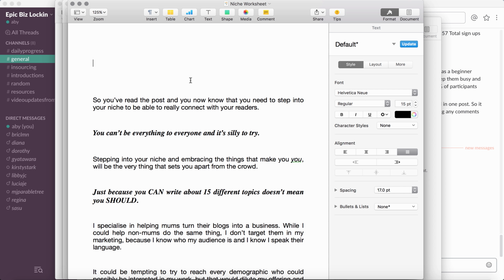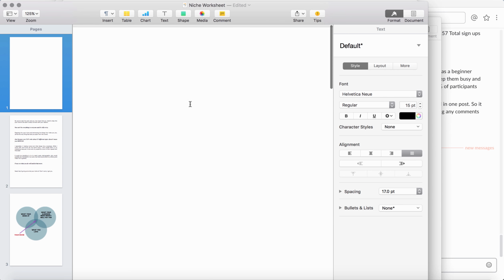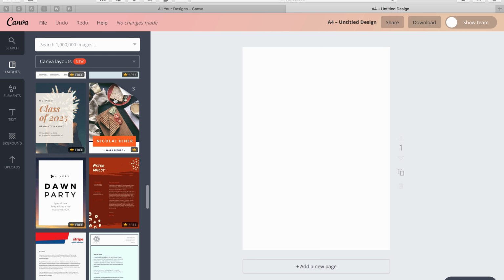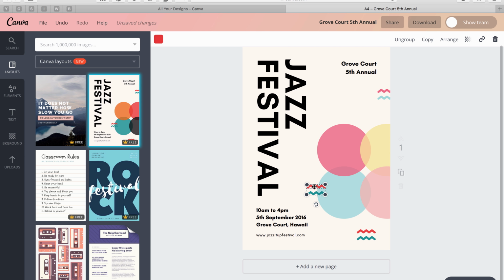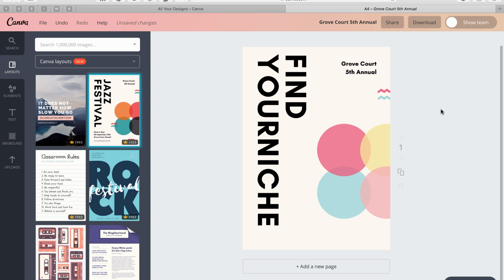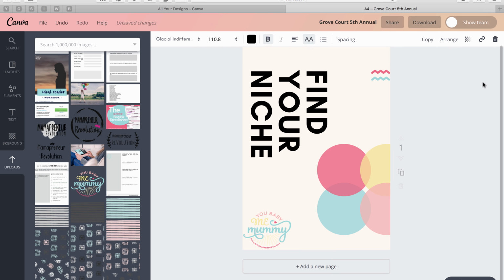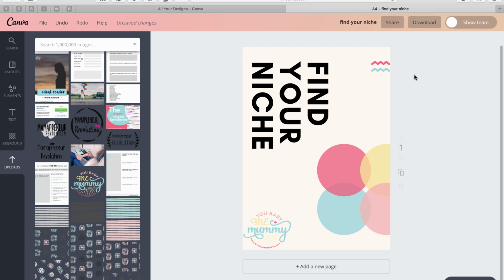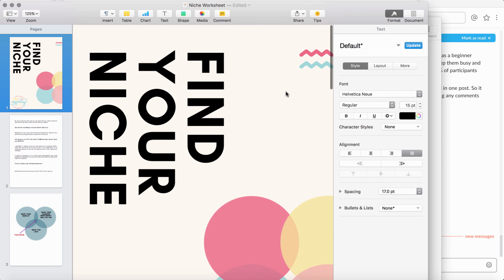Using Canva & Pages together for awesome content upgrades